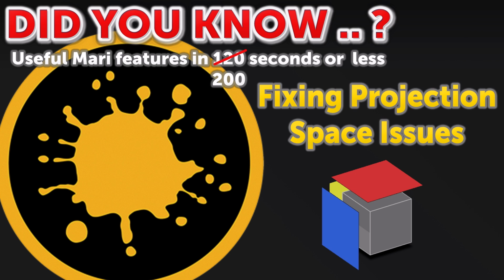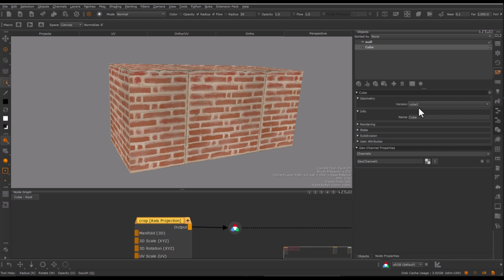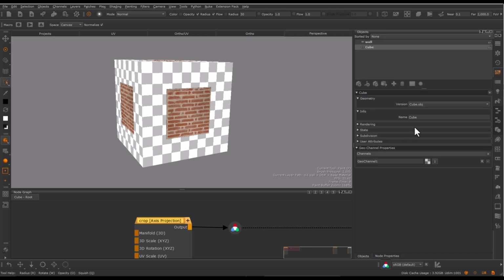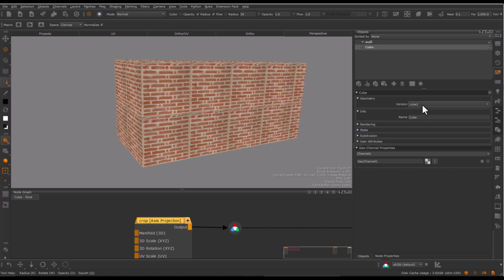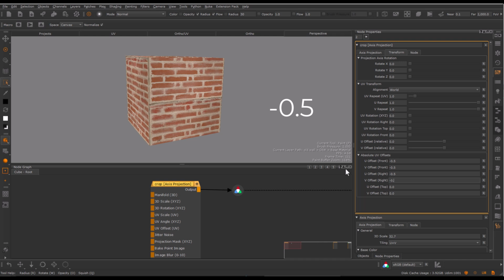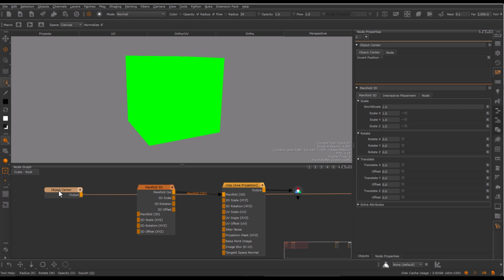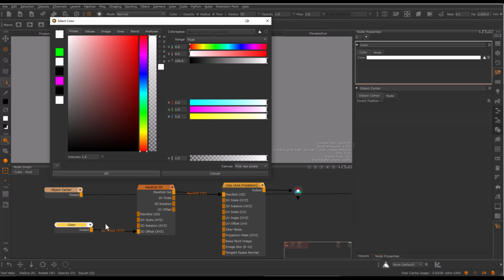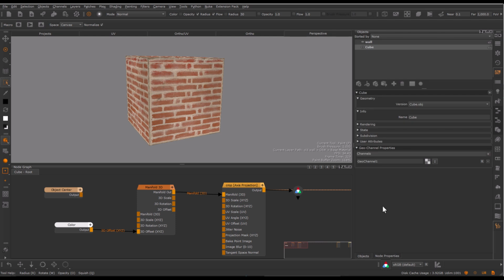Fixing shifting Projections in MARI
This Video uses Mari Extension Pack Features.